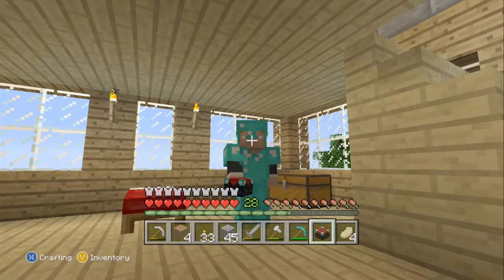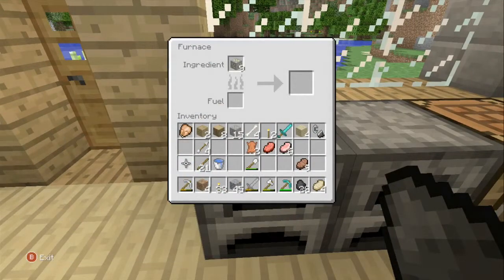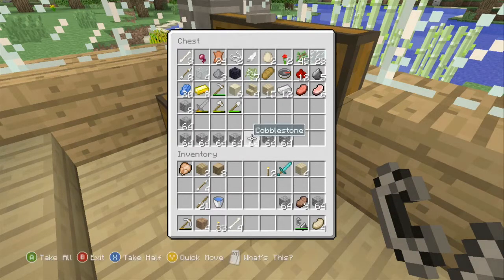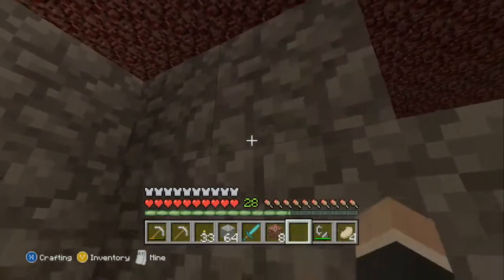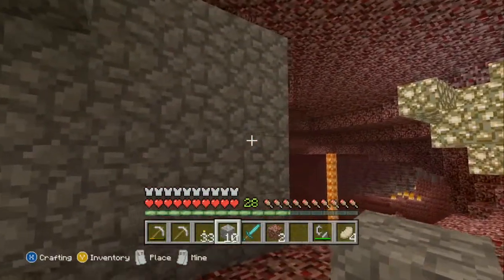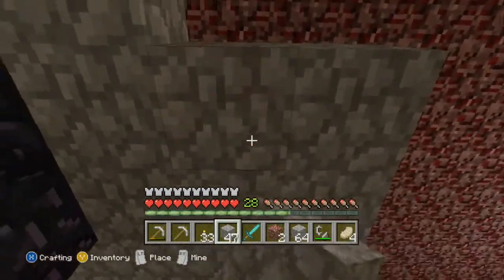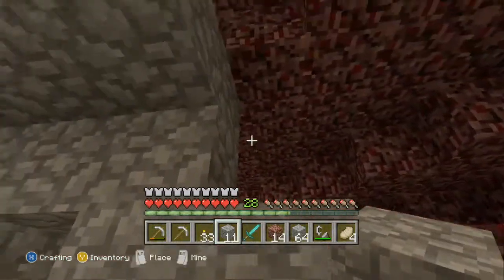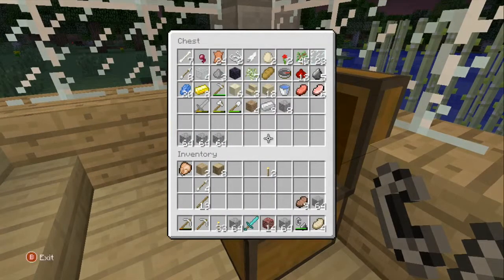Minecraft Xbox 360 Episode 17--Protect the Nether Portal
At last, diamond armor, an enchantment table, and a nether portal to the Nether Land. Protect the nether portal in the nether world from being blown up by ghasts. Scotty Cuthbertson does not want to be stuck in the nether land, nor does he want to lose his experience points.

The nether portal has blaze rods to make a brewing stand to make potions.

Minecraft Xbox 360 gameplay.